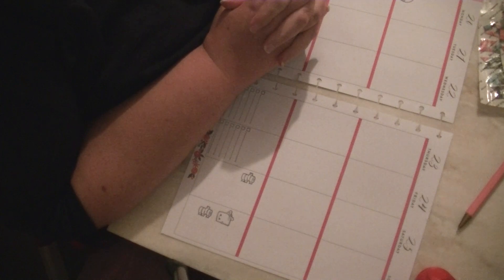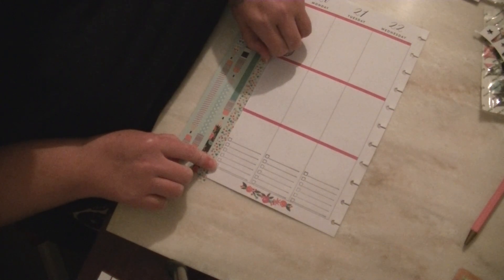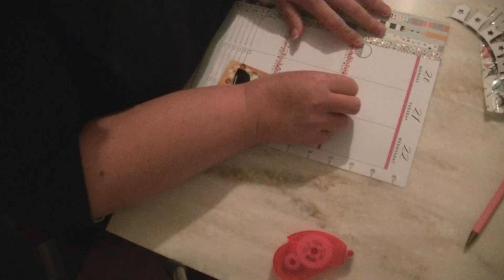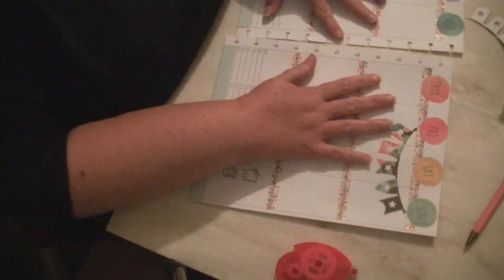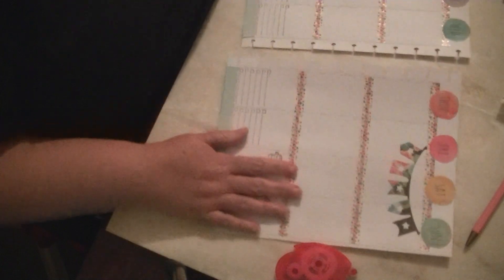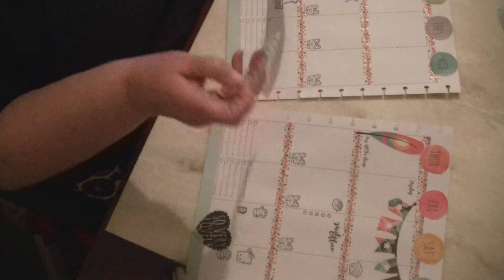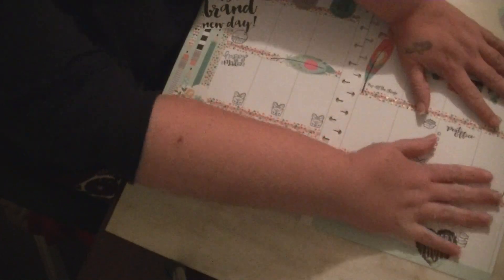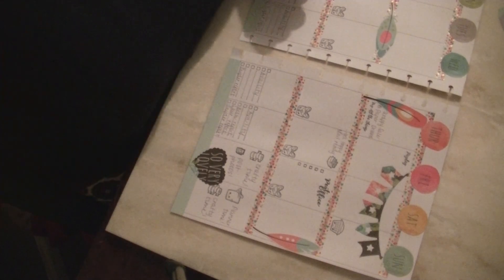Plan With Me!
Here's my first video on how I DIY my planner spreads! Enjoy!